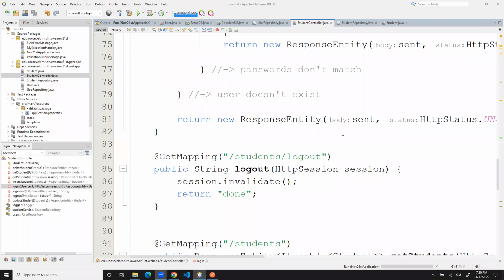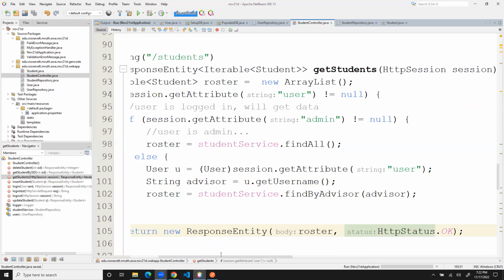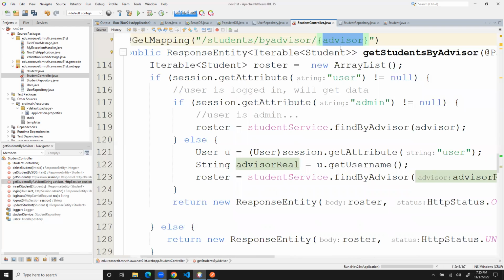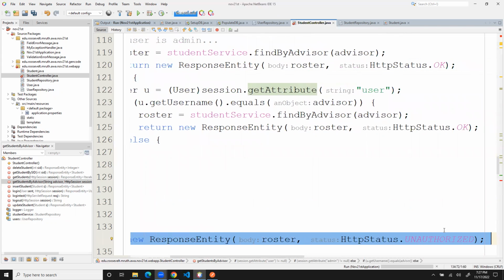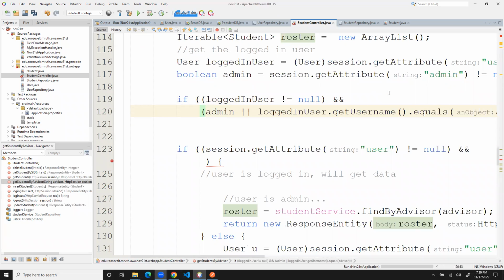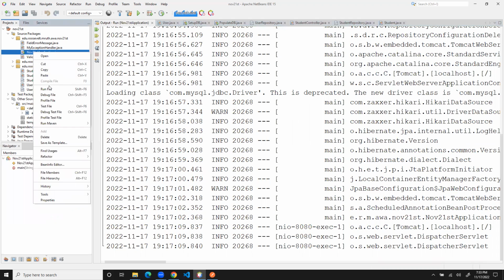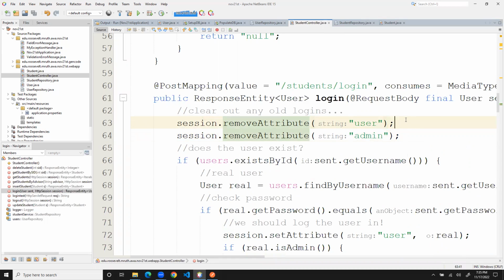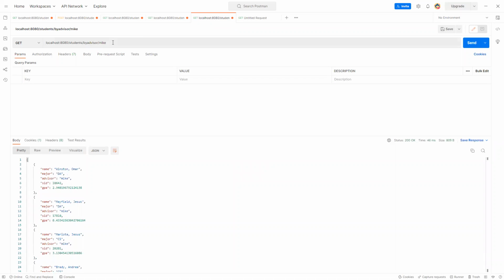CST 367/467 (Fall 2022) 11/21 (Spring - P2)